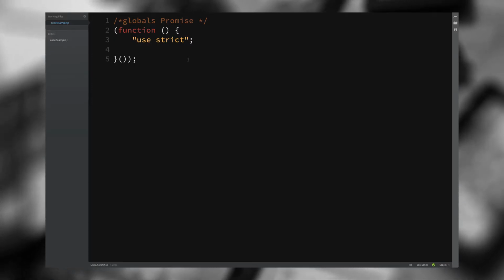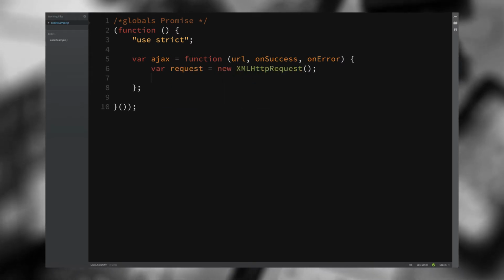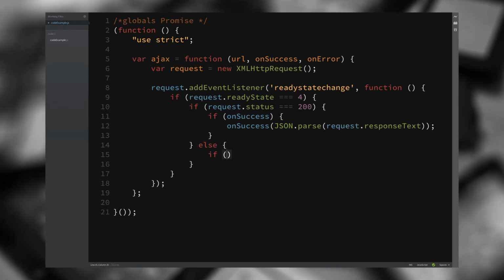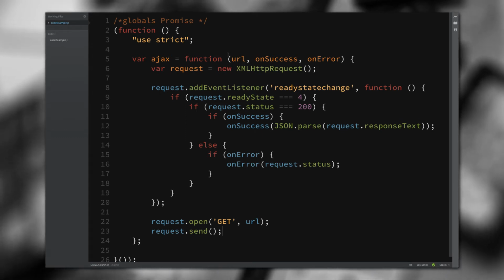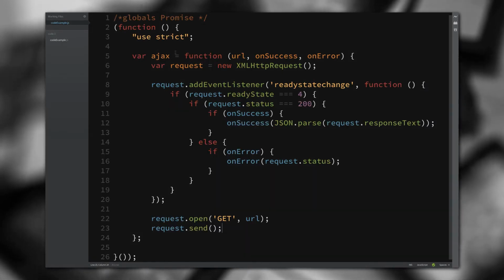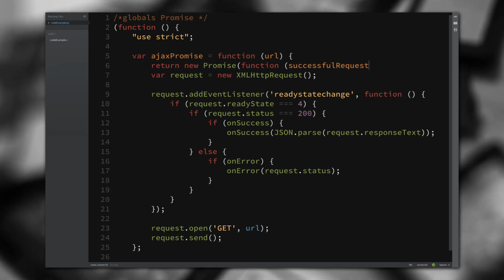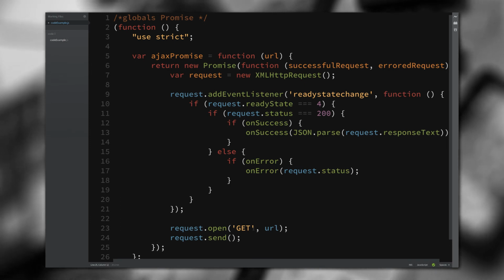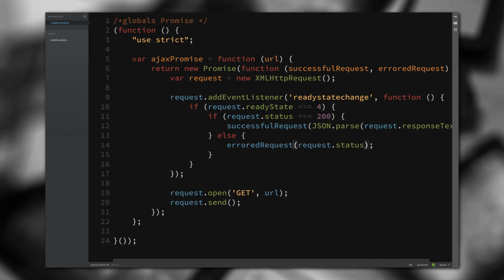Making & Breaking Promises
A simple and quick overview on getting started with promises. There is a lot more to the specification and far more methods available. Send in your examples and you may be on the next episode.